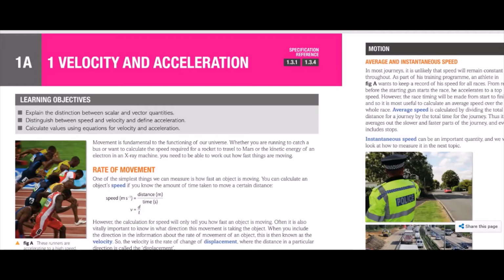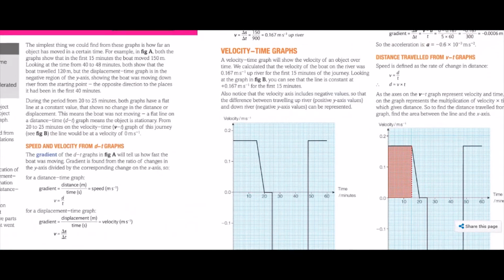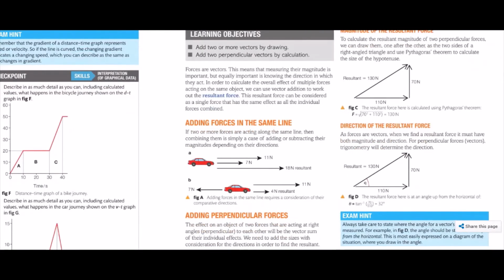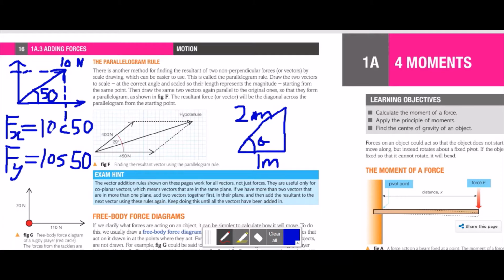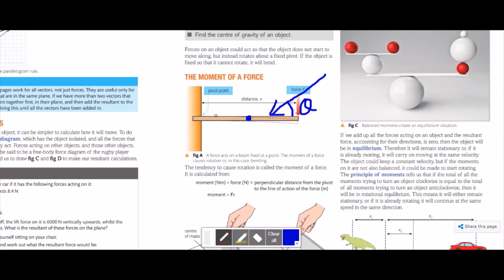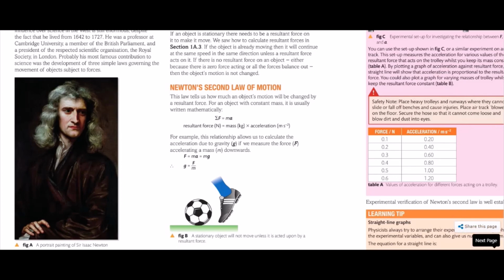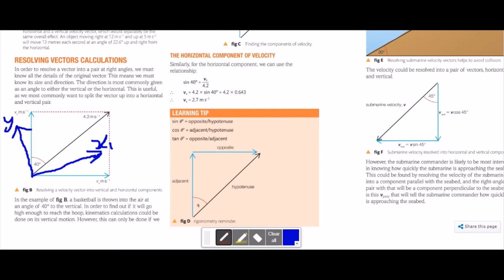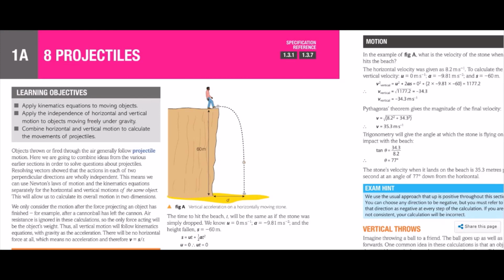Physics AS Chapter 1A - Motion (summary of main concepts)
Chapters:
00:00 Velocity and Acceleration
3:20 Motion Graphs
12:25 Adding Forces
23:00 Moments
29:22 Newton's Laws of Motion
33:25 Kinematics Equation
36:02 Resolving Vectors
42:23 Projectiles